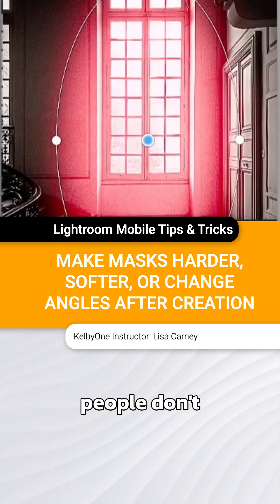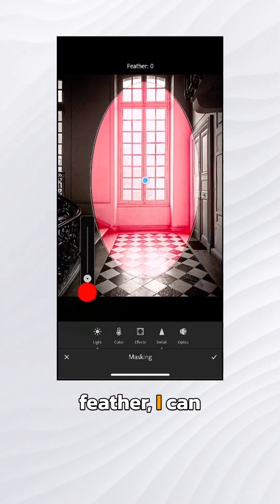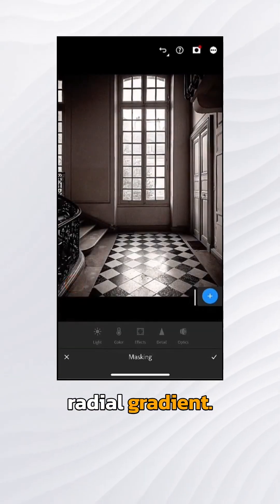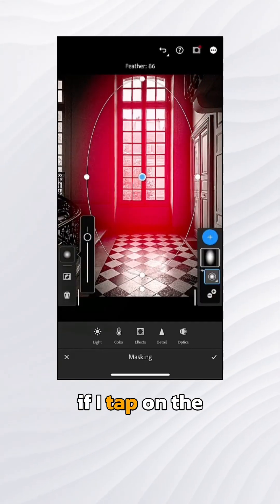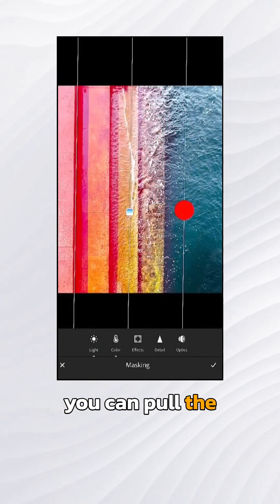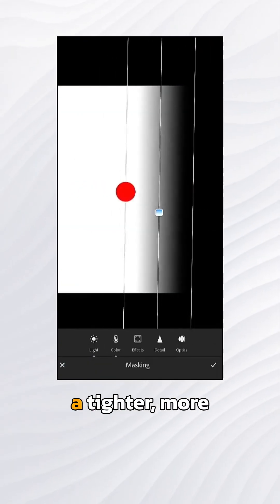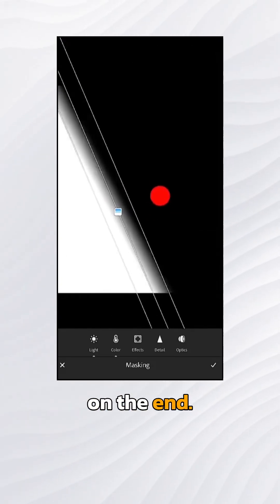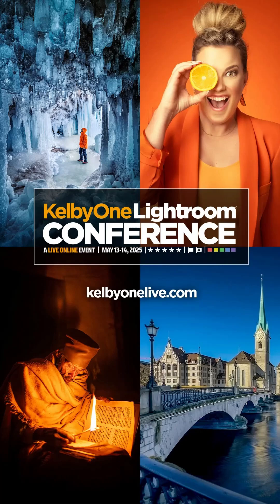Lightroom Mobile Tips & Tricks with Lisa Carney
📱 Lightroom Mobile Tip! 📱 Did you know you can easily tweak your masks even after you’ve created them? Watch Lisa Carney show you how to make quick adjustments without starting over! 🎯✨

🚀 Want more mobile magic? Join Lisa and 15 other top instructors at the 2025 KelbyOne Lightroom Conference online, May 13–14!

‼️ Can’t watch live? No worries—it’s all recorded for replay a full year! ‼️